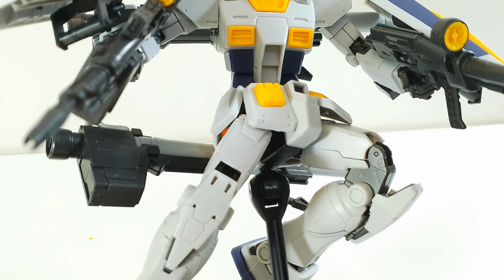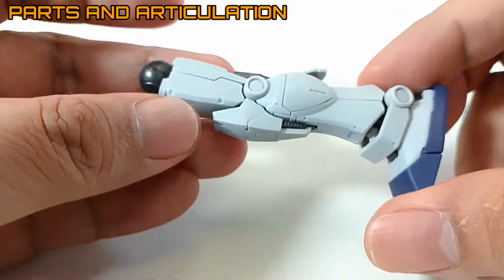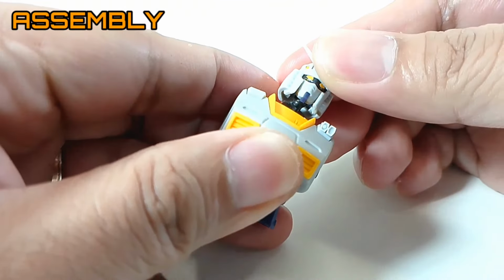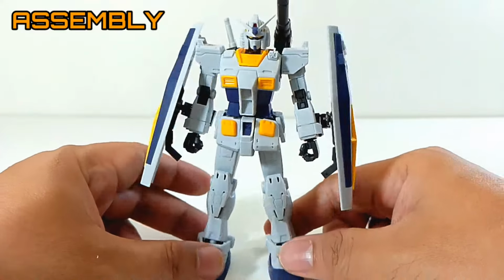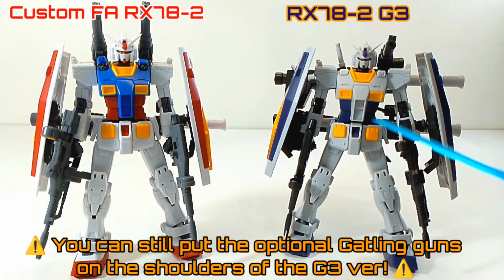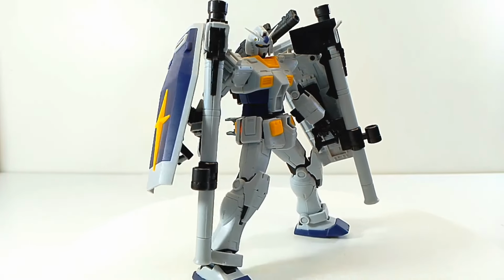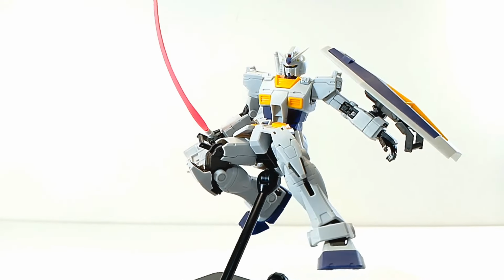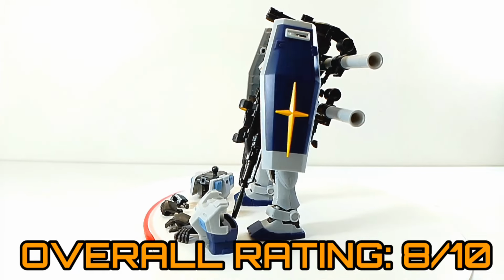ZERO 12 MODEL GTO RX78-2 G3 RECOLOR Version LING YE ER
Hey folks here we have the full review of the Gundam RX-78-2 G3 RECOLOR Version from LING YE ER ZERO 12 MODEL!! 😁✌️